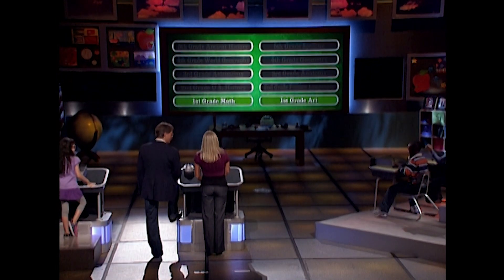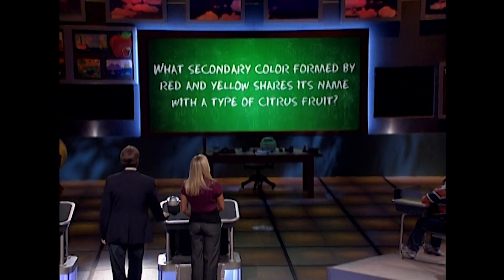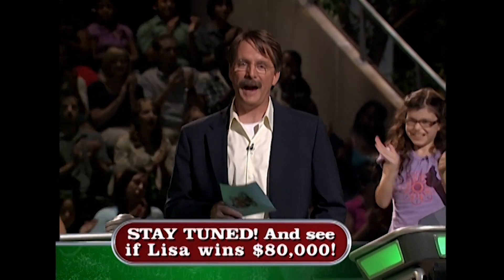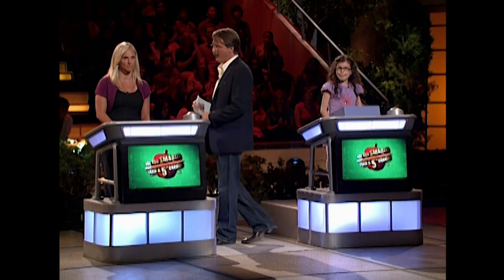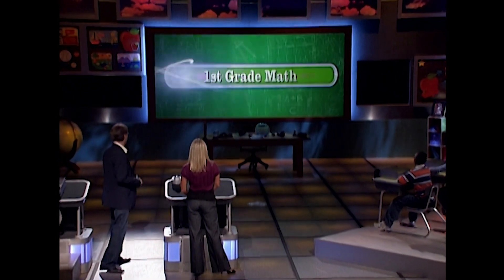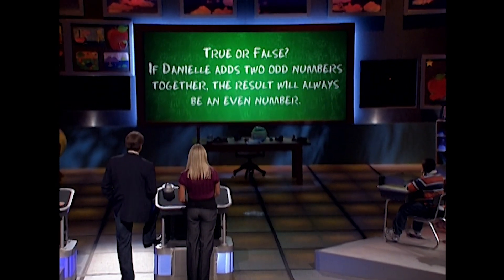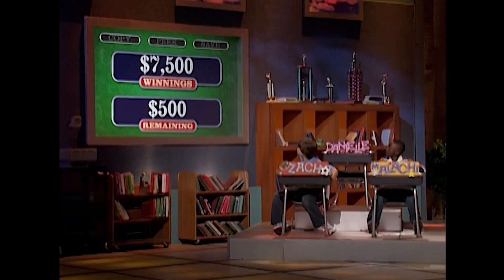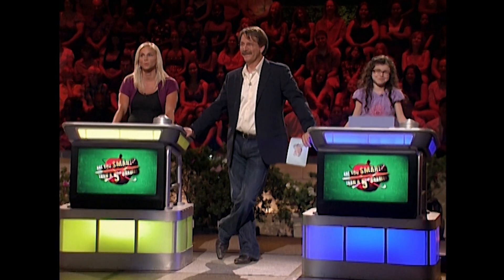Two Subjects Remain For $500! | Are You Smarter Than A 5th Grader?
With only two subjects remaining, which subject will win Lisa $500?

Lisa Maxwell is a 34-year-old Teacher who attended Clark Range Elementary School.

ABOUT ARE YOU SMARTER THAN A 5TH GRADER?:
Are you Smarter Than a 5th Grader? demonstrates exactly how much adults have forgotten since their elementary school days. Art? Math? Social Studies? It's all up on the chalkboard again as adult contestants team up with students to answer questions based on material from elementary school textbooks.